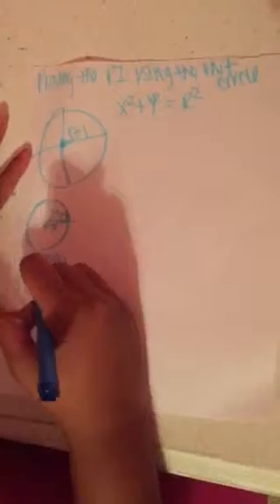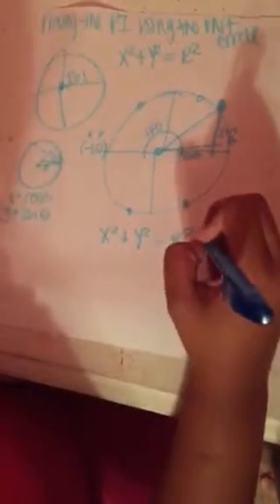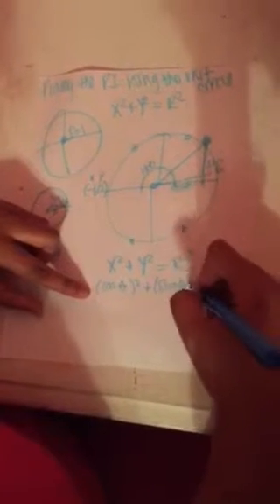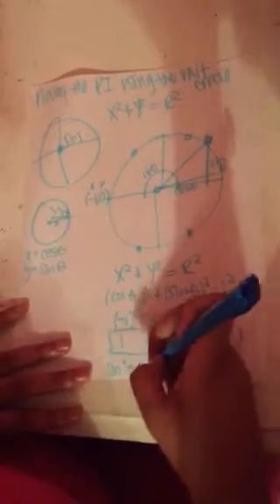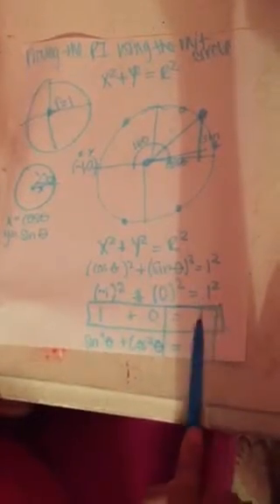Proving the Pythagorean identity using unit circle